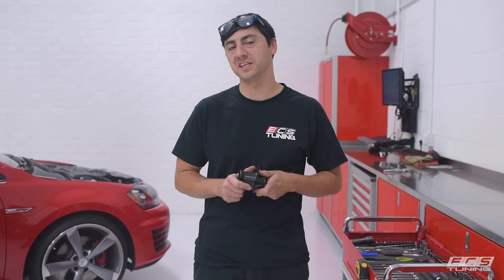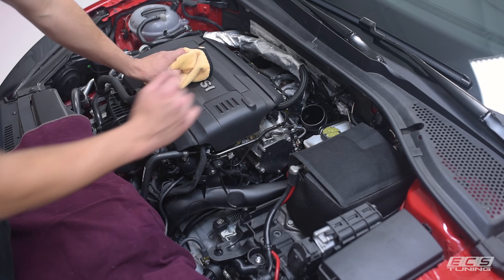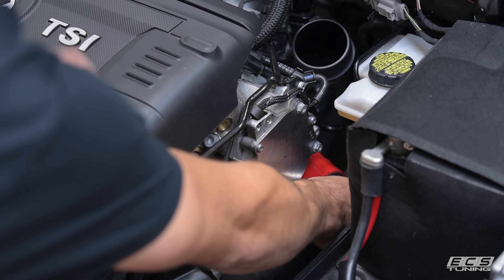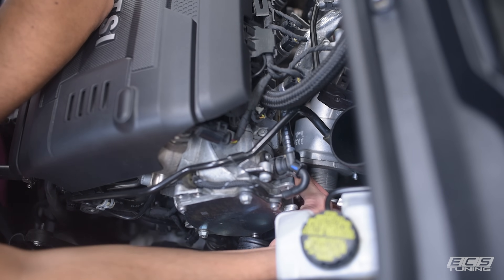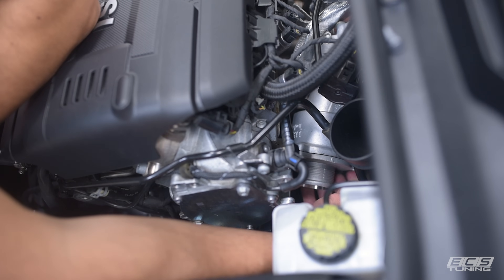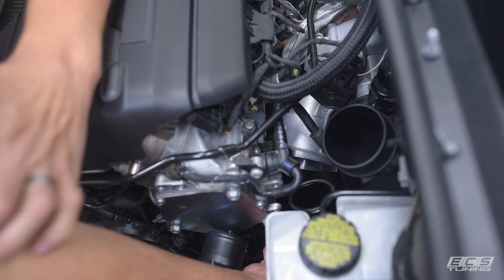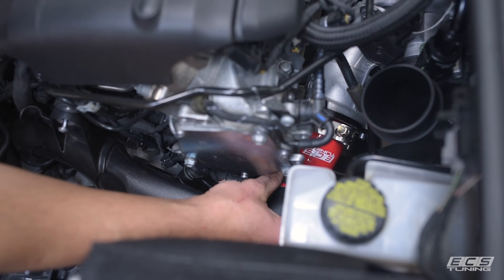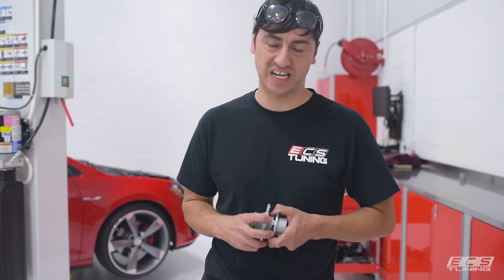ECS Tuning VW/Audi Turbo Muffler Delete DIY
All too often OEM components sacrifice performance in an effort to appeal to a wide variety of customers. While an enthusiast typically wants better boost response and more power, all while hearing the turbocharger breathe, a non-enthusiast may give up these characteristics for a quieter ride.

In the case of the factory turbocharger, a turbo muffler is positioned at the compressor outlet and is designed to reduce engine bay acoustics. With the ECS Turbo Muffler Delete Pipe Kit, the factory turbo muffler is removed and replaced with our straight-through delete pipe. This increases flow and turbocharger working sound by creating a smooth transition between the turbo outlet and intercooler pipe inlet.

A smooth, CNC machined transition ensures flow is optimized for the best results as well as a replacement Viton O-ring is included for optimum sealing capacity. The entire assembly is CNC machined from 6061-T6 billet aluminum and then anodized black for long lasting protection.

Kitted with our included Silicone Turbo Outlet Coupler, you're also gaining a 4-ply reinforced silicone coupler with heavy duty Clampco stainless steel T-Bolt hose clamps for an easy, direct fit replacement that won't blow off! Capable of withstanding greater heat and higher boost pressure than stock, you can expect to achieve greater reliability, less turbulence and less restriction.